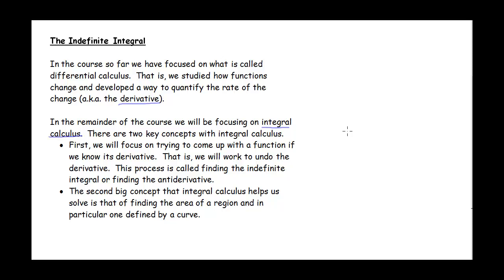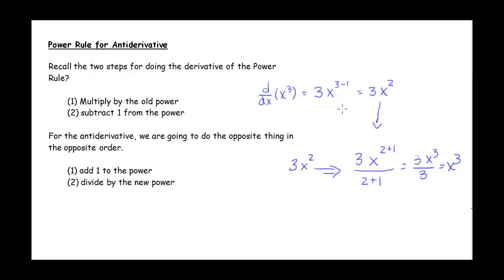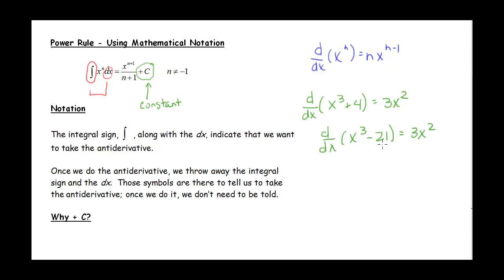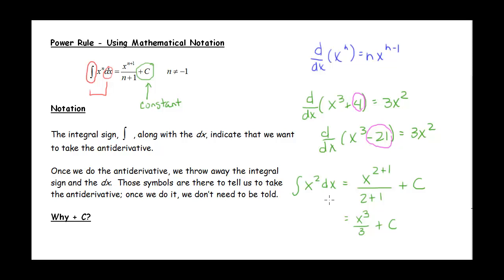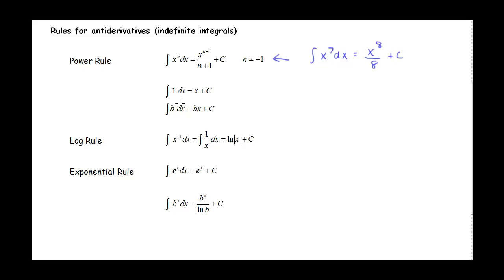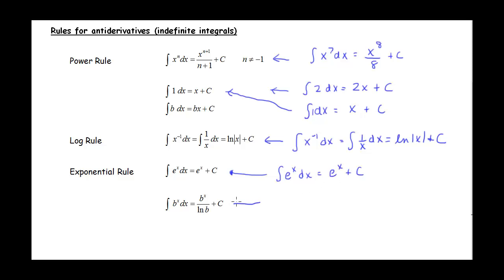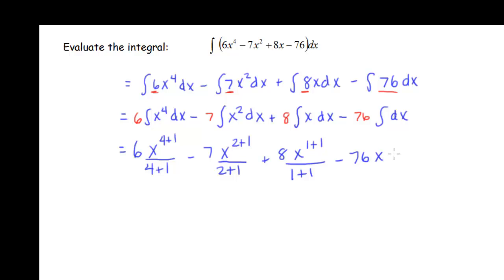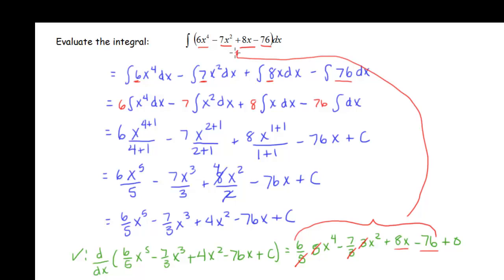Indefinite Integrals - Introduction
Introduction to the Indefinite Integral (Antiderivative)